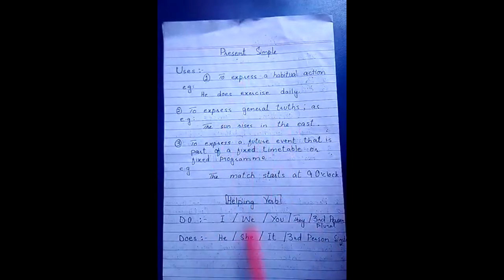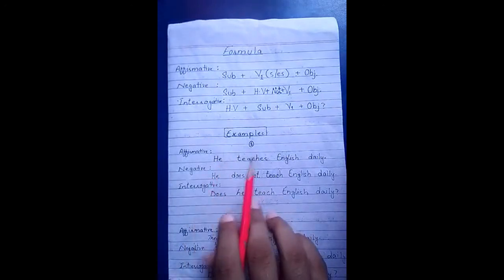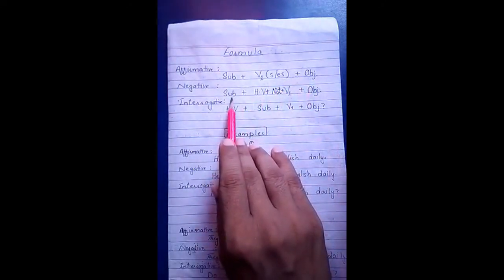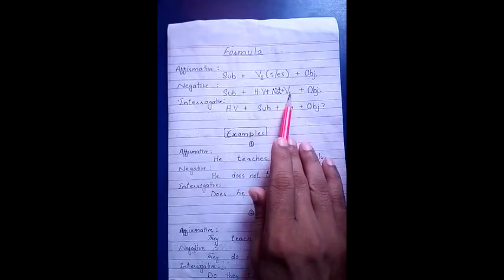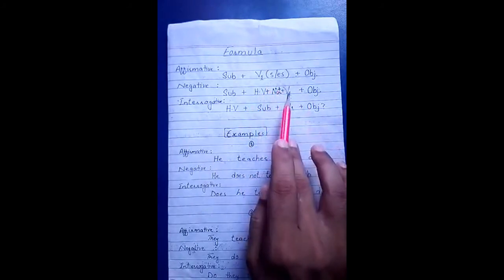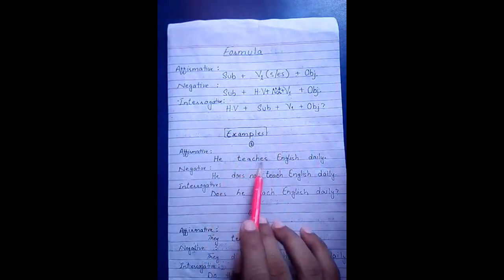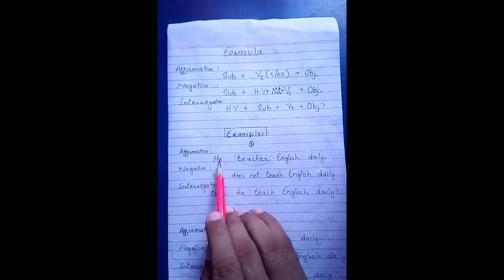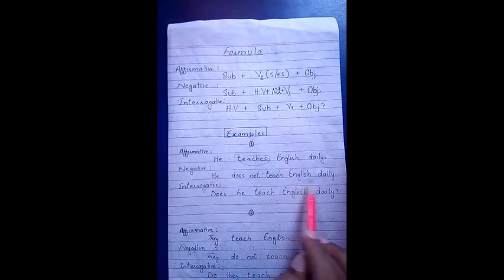English VIII Day 6 August | DSSNK